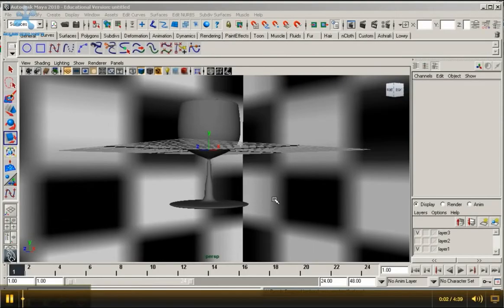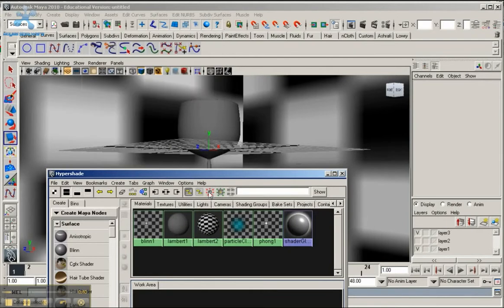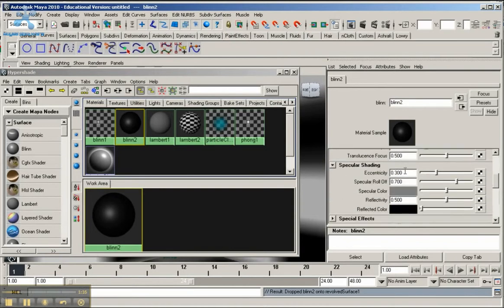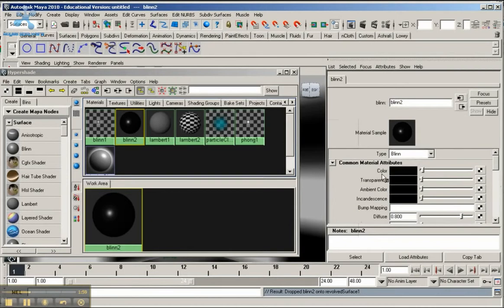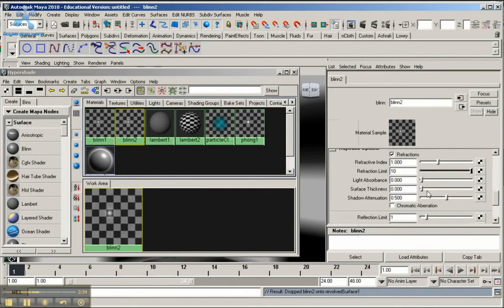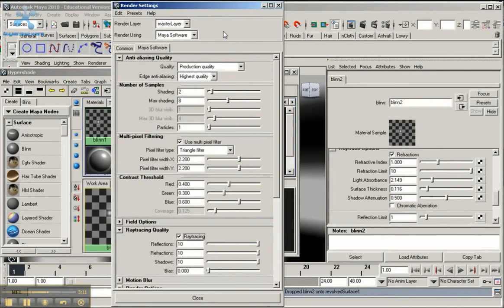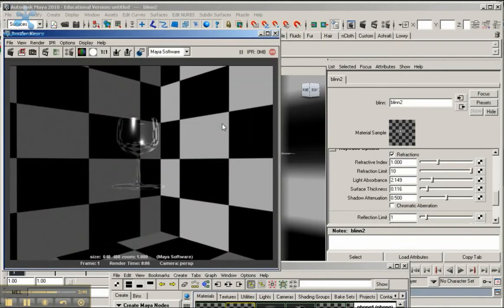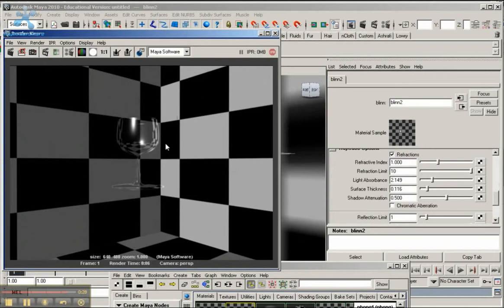Blinn_Glass_Shader.flv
A Blinn Glass shader tutorial